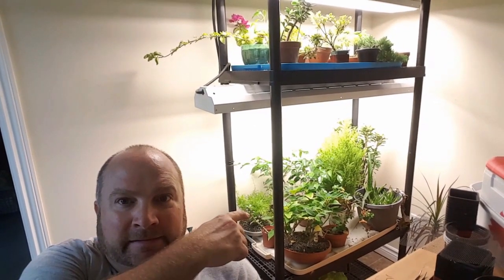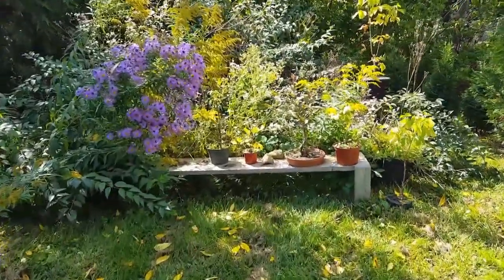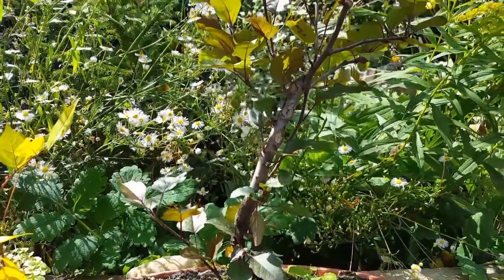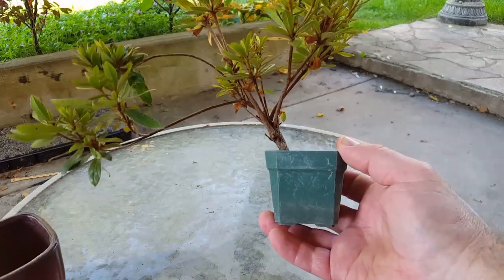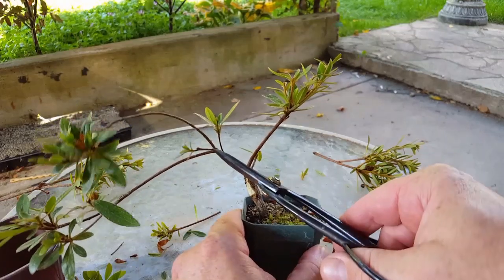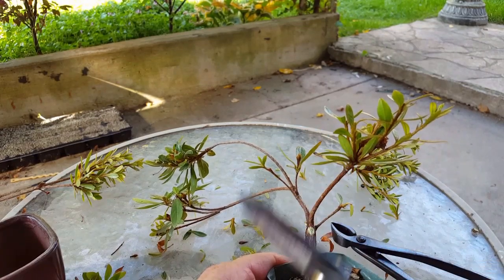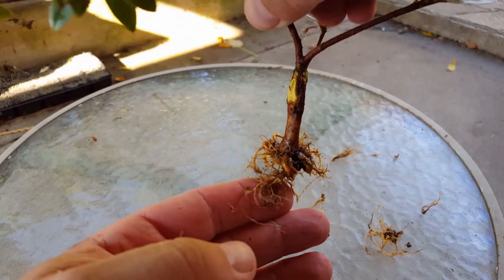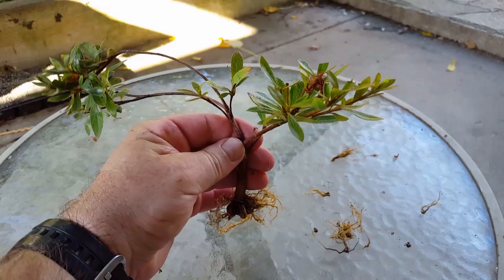Starting a Cascade Azalea Bonsai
In this video I start a small cascade Azalea bonsai. Grab a coffee and a seat. Im on bonsai time !